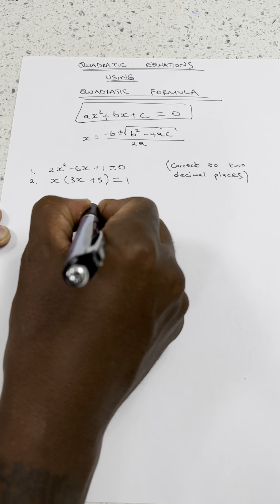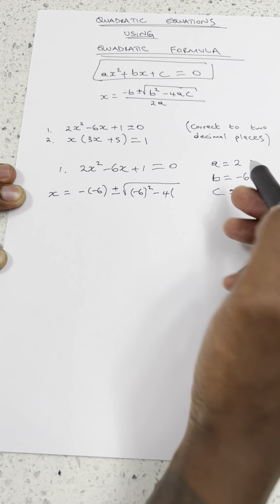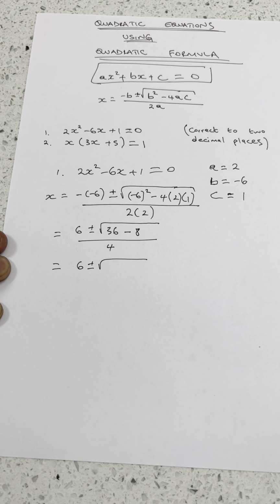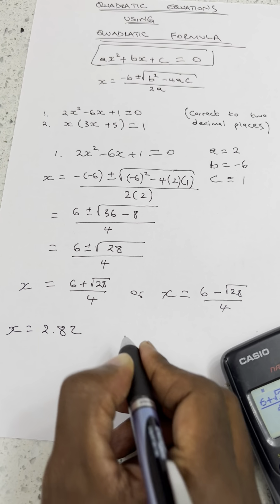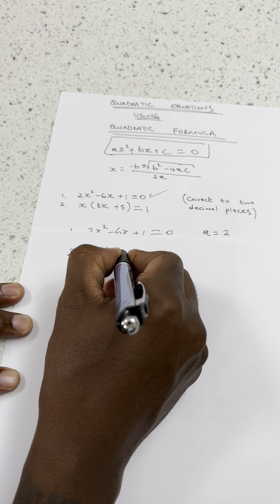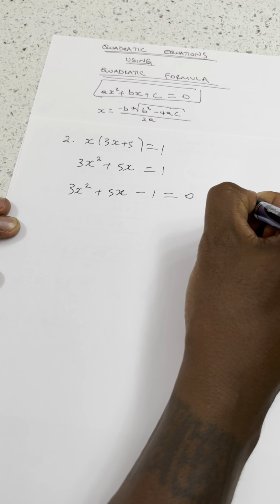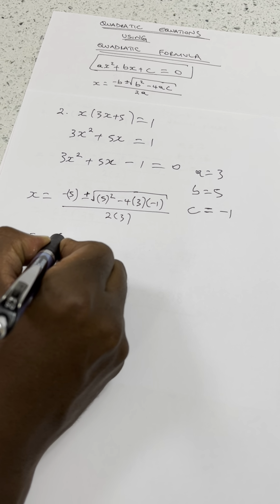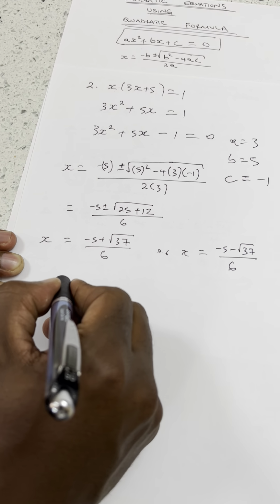Solving Quadratic Equations using the quadratic formula